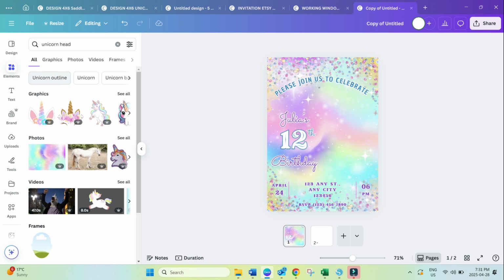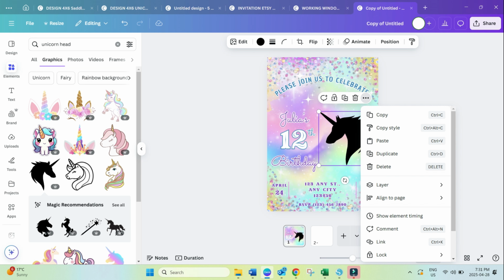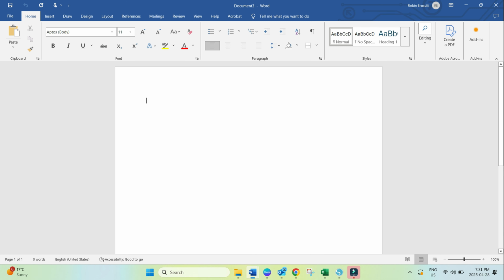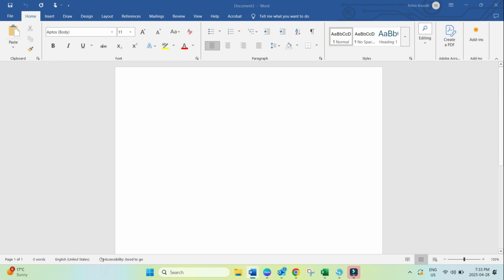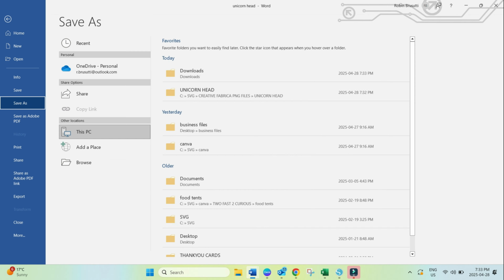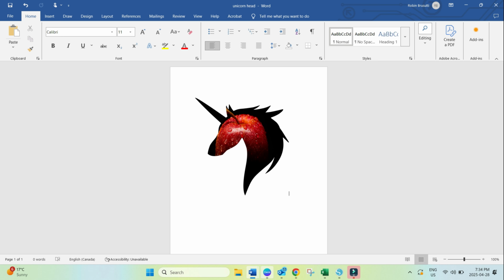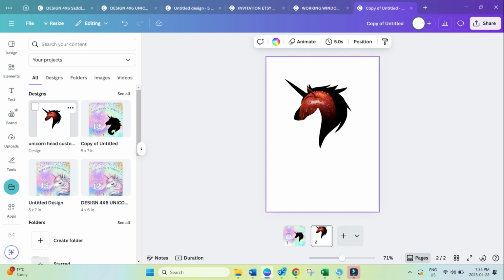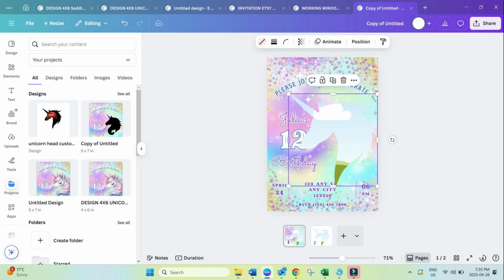🎨 How to Make a Custom Frame in Canva | Step-by-Step Tutorial 🎨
Looking to take your Canva designs to the next level? In this easy-to-follow tutorial, I’ll show you exactly how to create a custom frame in Canva — perfect for your social media posts, presentations, posters, and more! 🚀

✅ What you'll learn:

How to design a unique frame from scratch

Tips for using Canva elements creatively

How to save and reuse your custom frames

Bonus tricks to make your designs stand out!

Whether you're a beginner or a seasoned Canva user, this guide will help you unlock new creative possibilities. 🎉